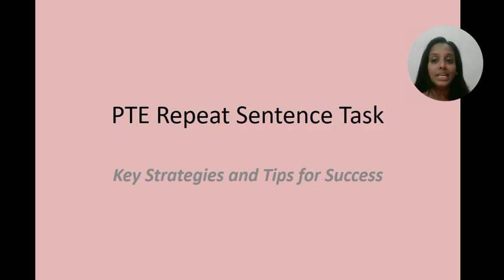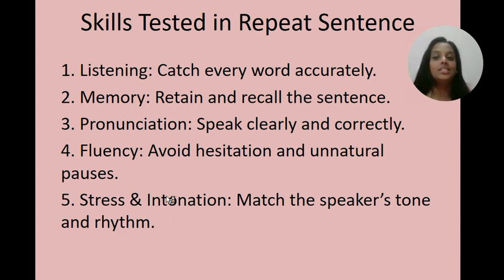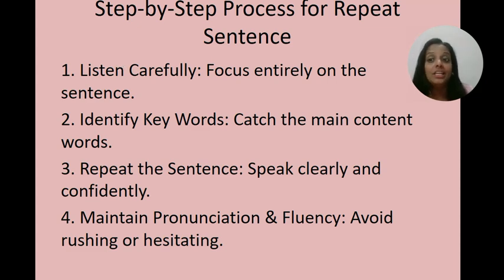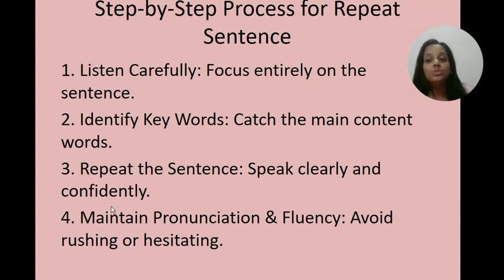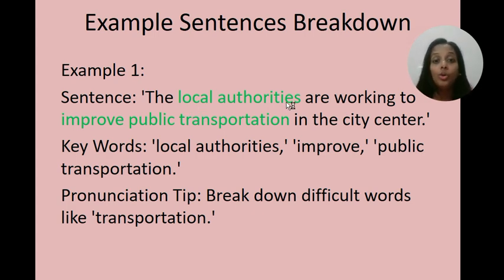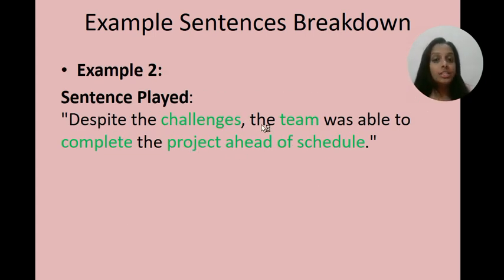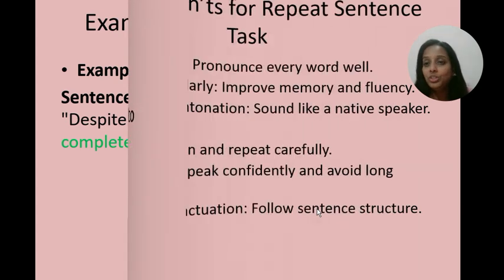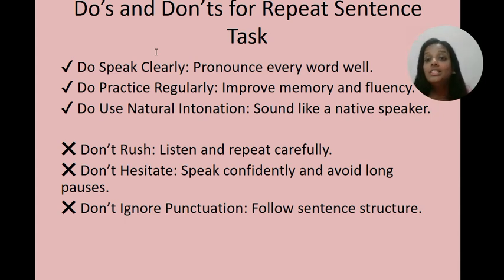Mastering PTE Core Repeat Sentence Task: CLASS 2